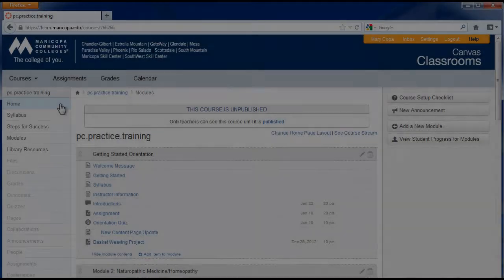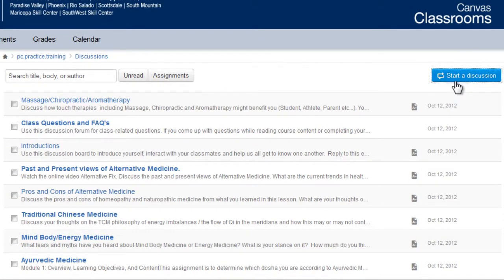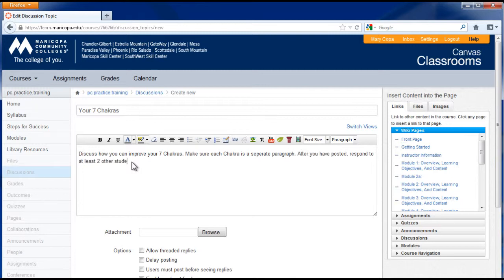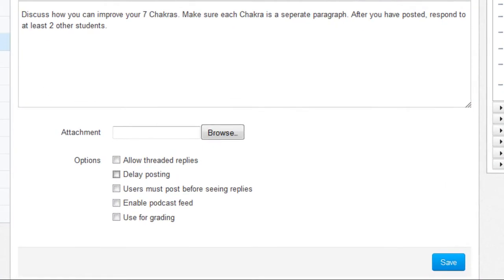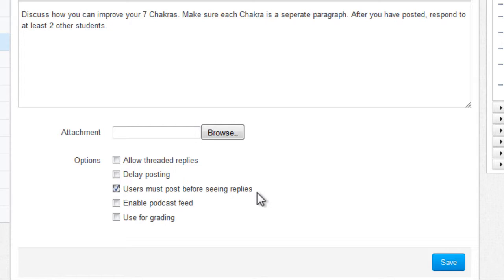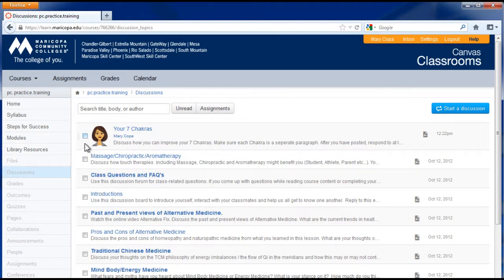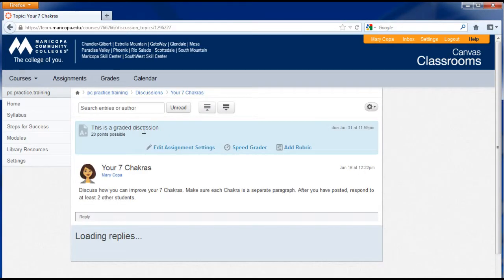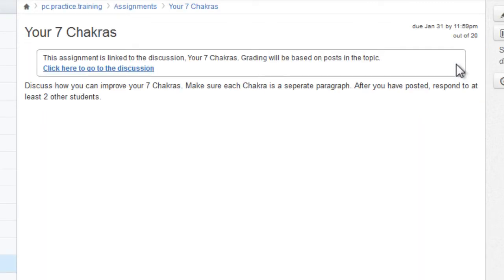Discussions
Creating and Managing Discussions in Canvas